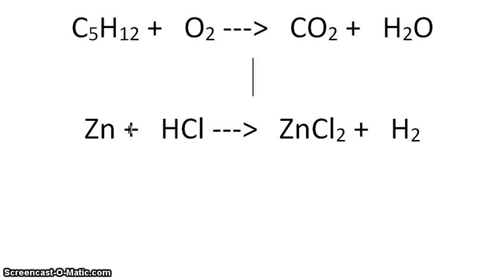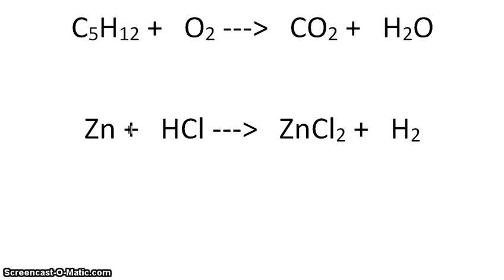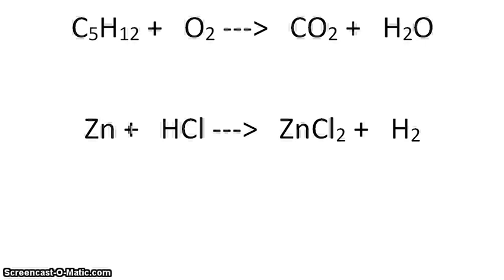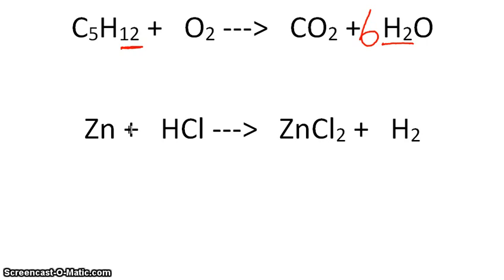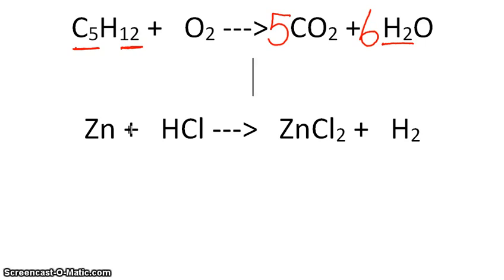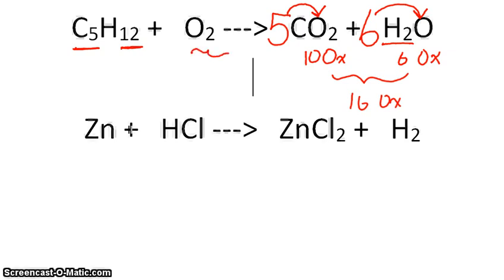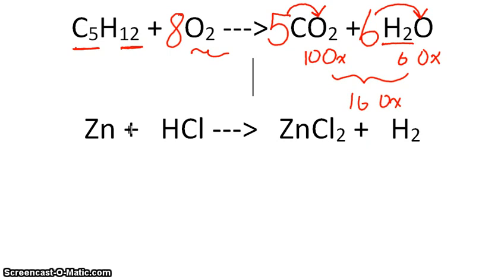Balancing Chemical Equations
Learning to Balance Chemical Equation